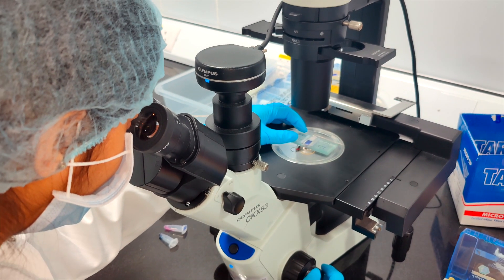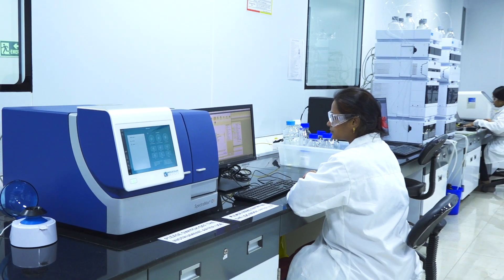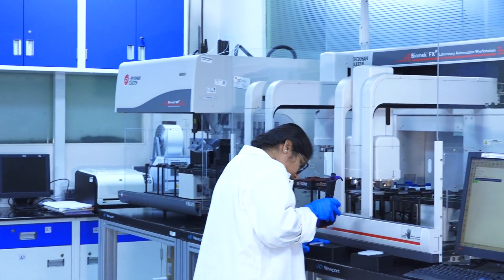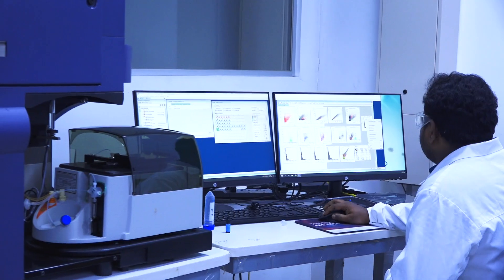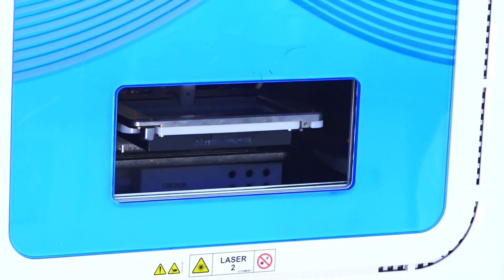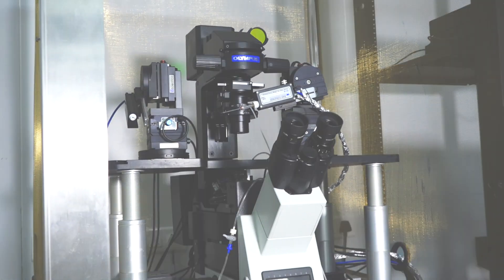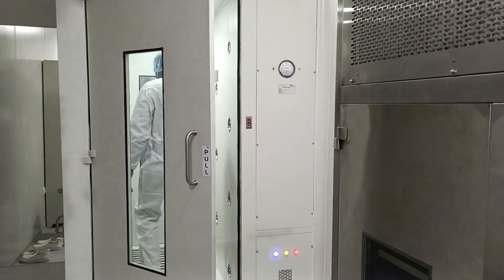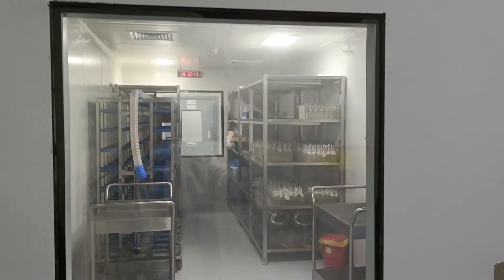Aragen's Discovery Biology R&D Facilities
Watch this video to get an insight into Aragen's state-of-the-art Discovery Biology research facilities. Aragen's service offerings in Discovery Biology include reagent generation, Assay Development and Screening, DMPK studies and in vivo pharmacology.